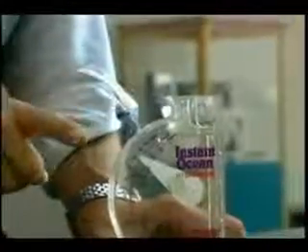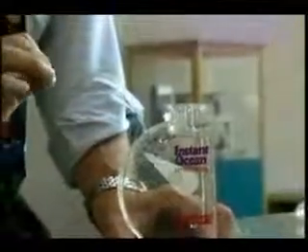CSI: Science Tool - Hydrometer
A short video showing elementary students how to use a hydrometer to measure density.